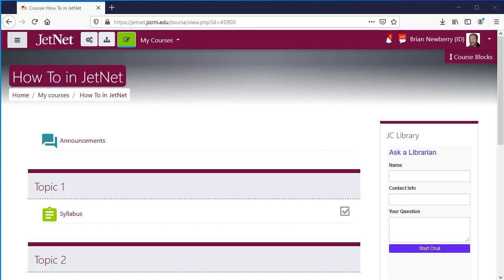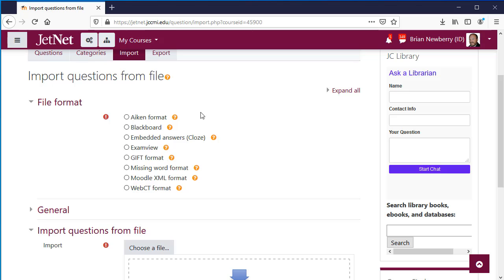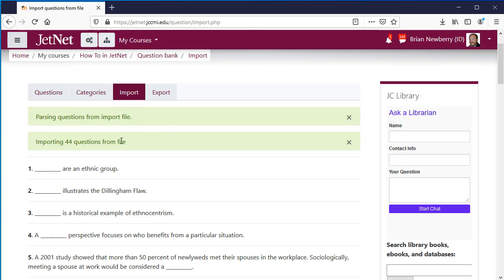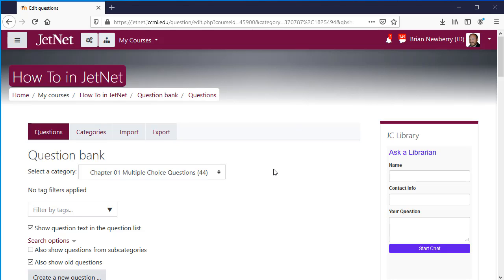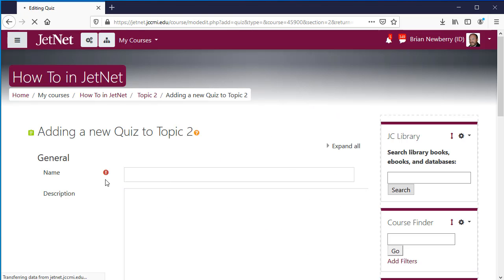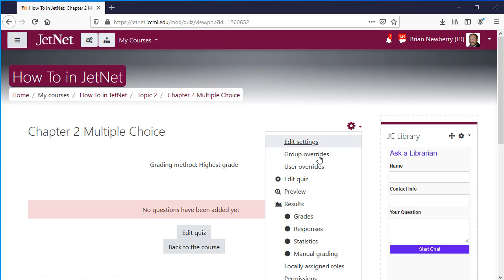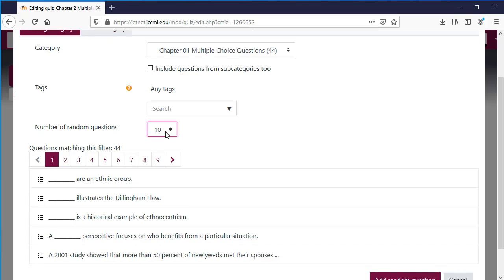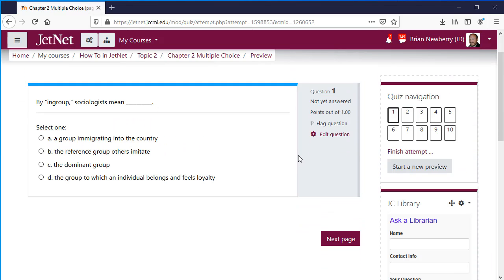Import Questions and Create a Random Quiz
Import a question bank, for example one downloaded from a publisher's "instructor resources" website, then using that set of questions to create a quiz that draws questions randomly from the question bank.